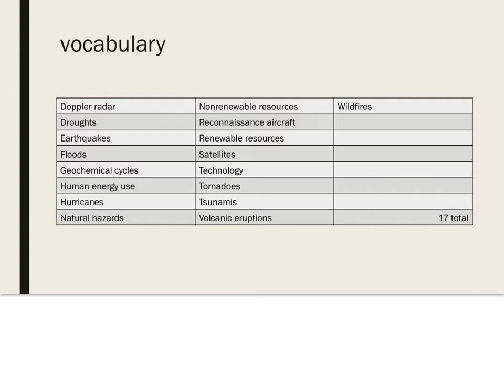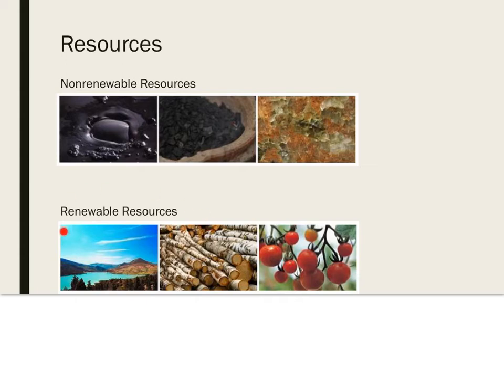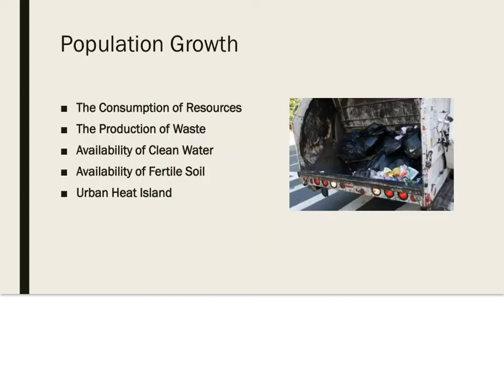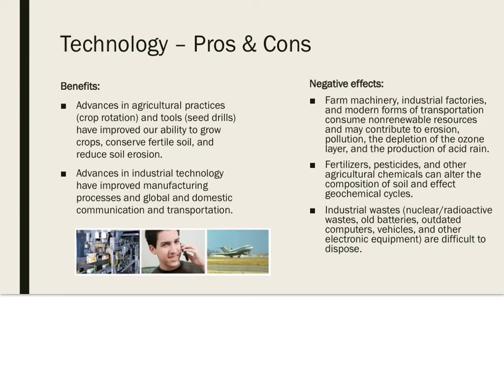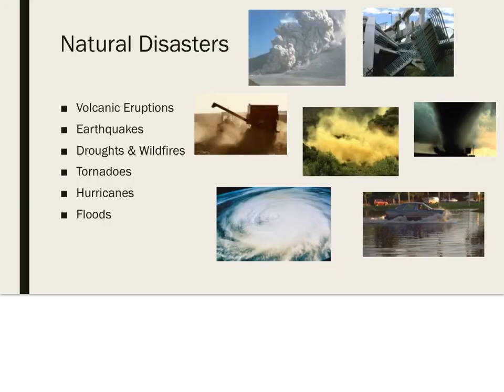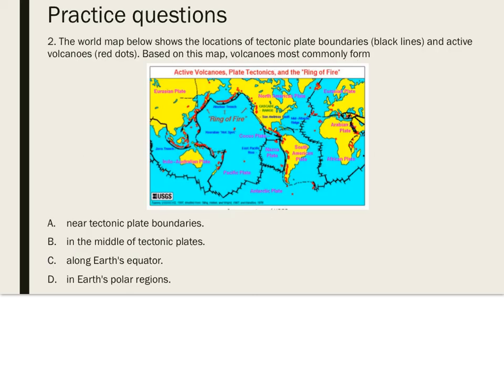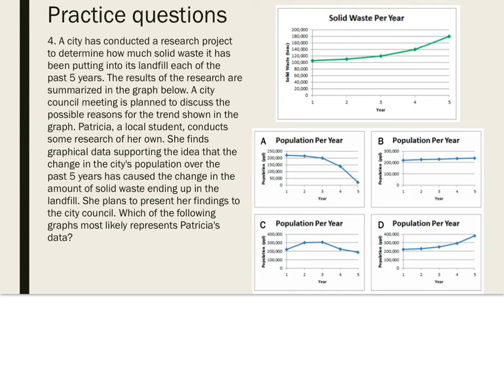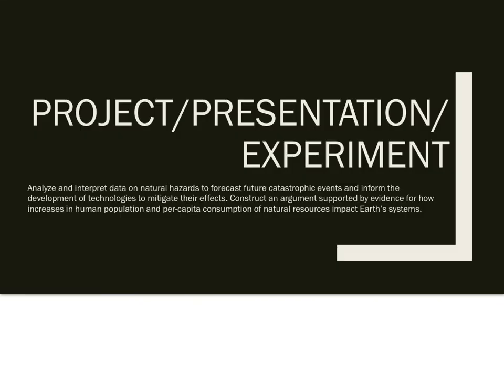Grade 8. #10. MS-ESS3-2&4. Study Island 4d. Topic- HUMANS and the ENVIRONMENT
Humans & the Environment